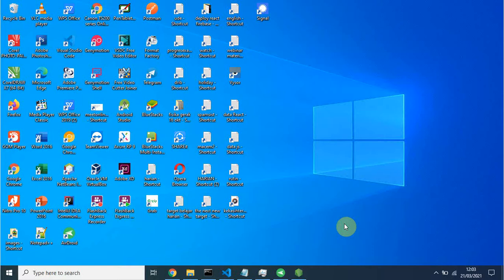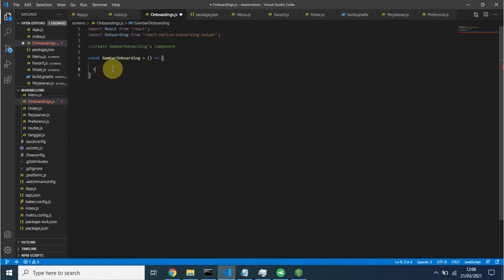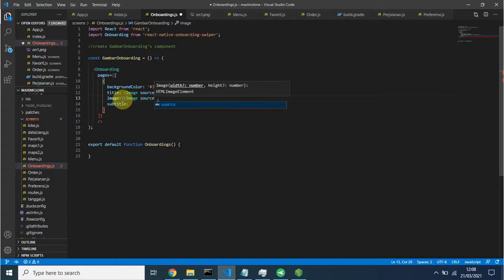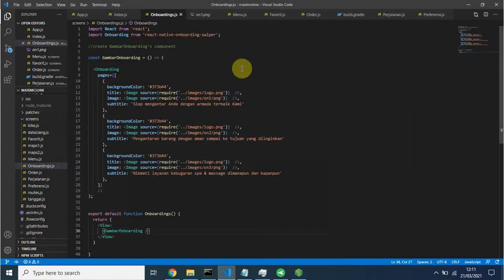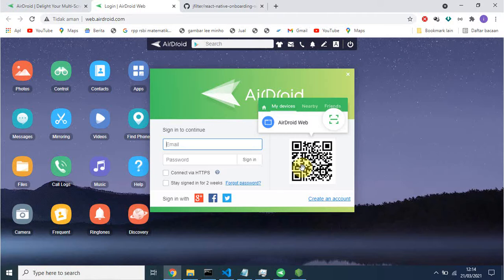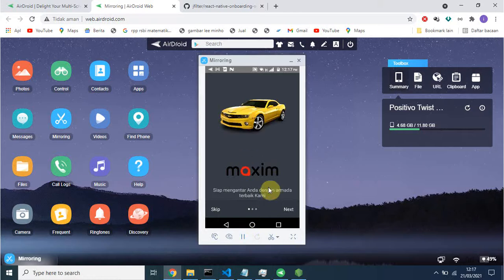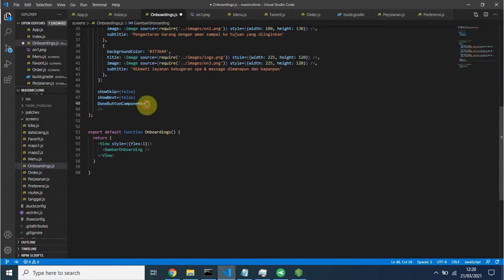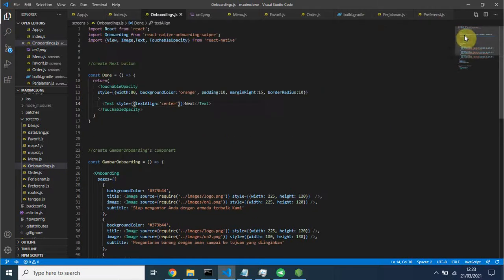[REACT NATIVE] build Maxim apps (Redesign) using React Native by CodingWatch PART​4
Creating Onboarding Screen